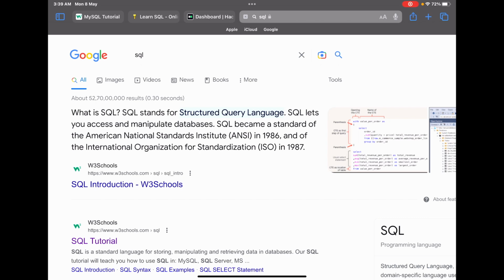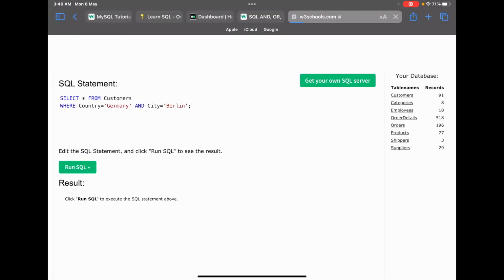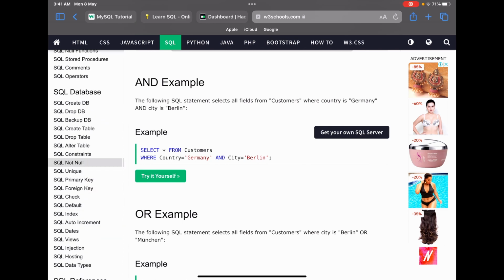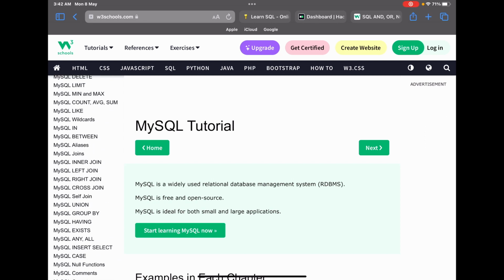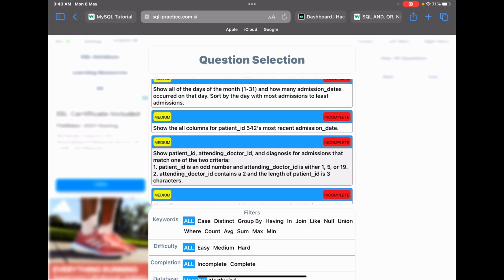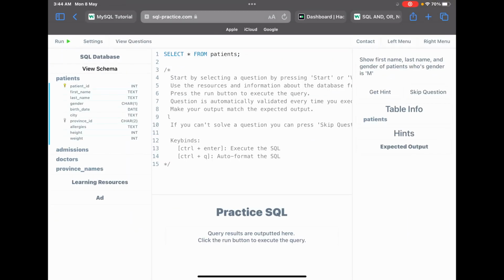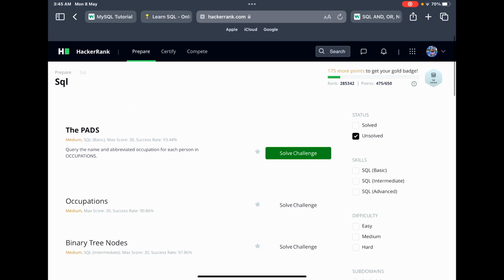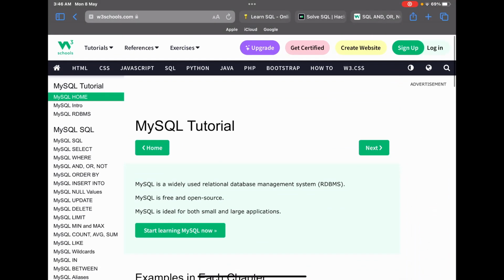How to Learn and Practice MySQL